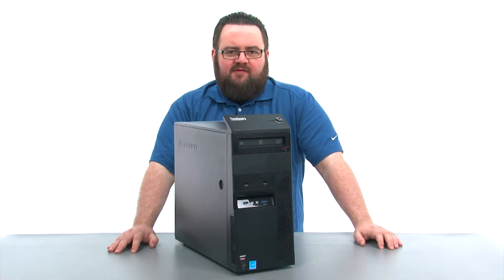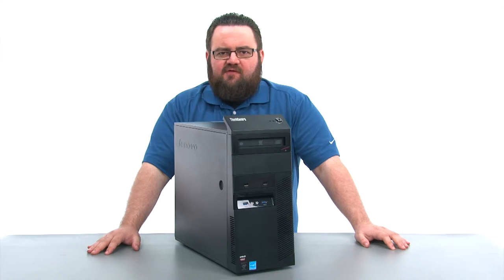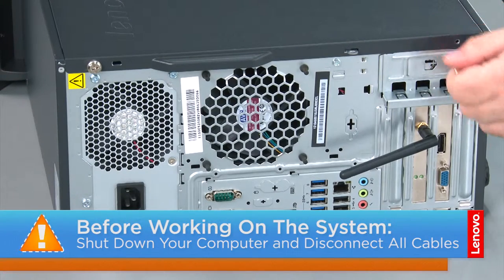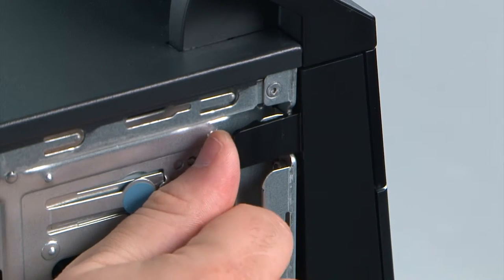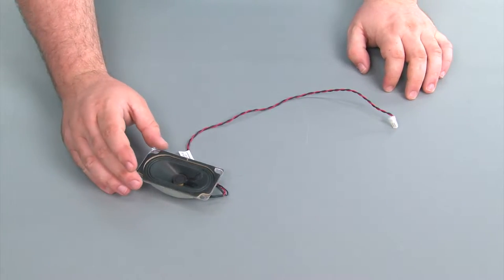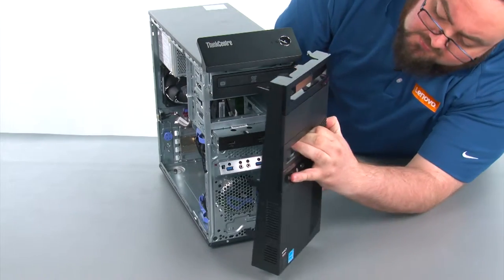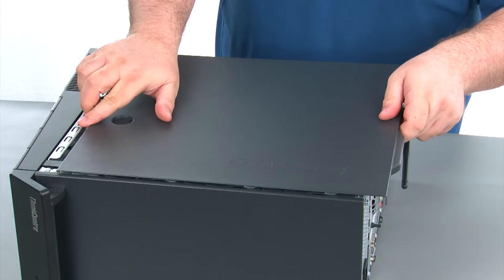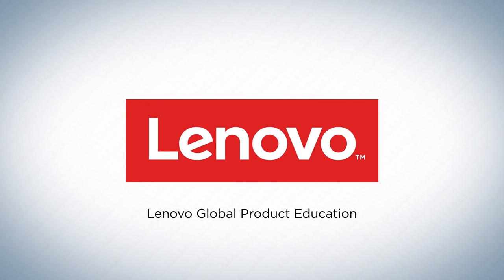ThinkCentre M83 / M93p Tower Desktop - Internal Speaker Replacement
This video will illustrate how to replace the Internal Speaker in your ThinkCentre M83 or M93p Tower Desktop.

Machine Types Applicable:
M83: 10A0, 10A1, 10A6, 10A7, 10AG, 10AK, 10AL, and
10BE
M93p: 10A0, 10A1, 10A6, 10A7, 10AG, 10AK, 10AL, and
10BE